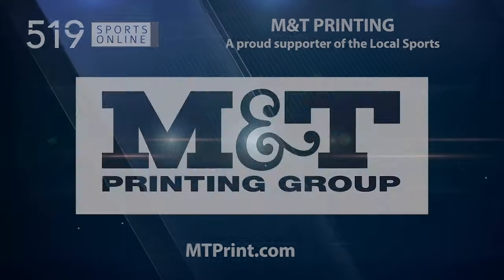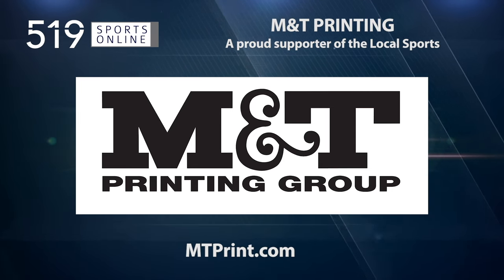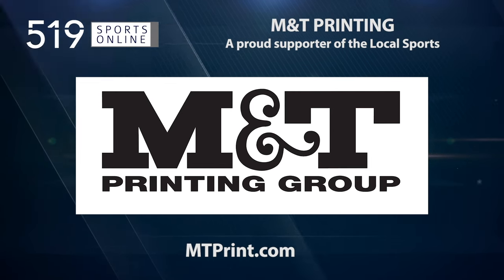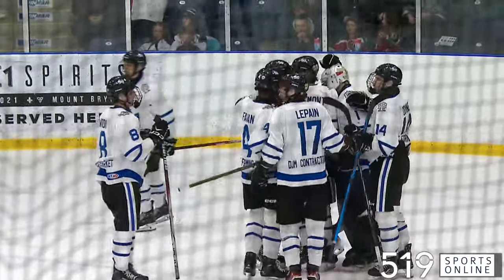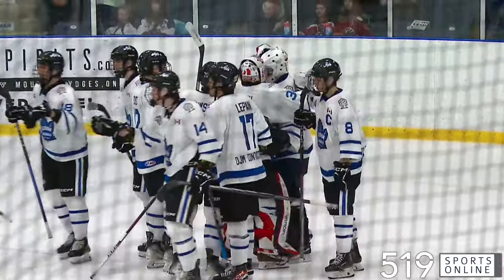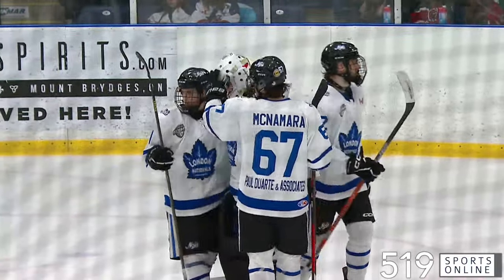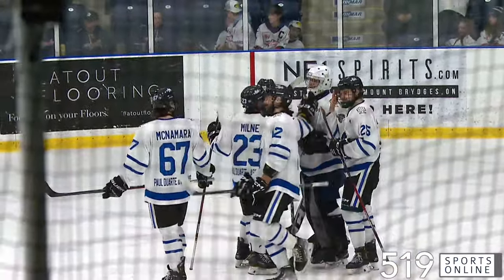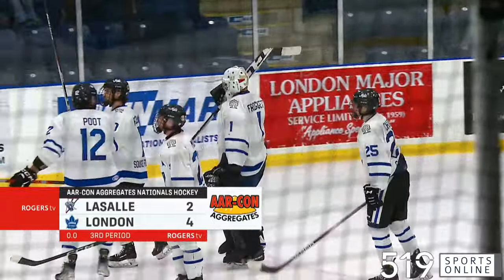GOJHL Playoffs (Game 2) - LaSalle Vipers vs London Nationals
Highlights from the 2nd game in a best of seven series between the Vipers and Nationals on Saturday March 23rd at the Western Fair Sports Centre in London.

This video is courtesy of Rogers TV London and is presented by M&T Printing. For all products and services available check out